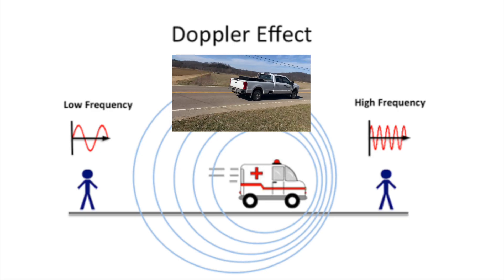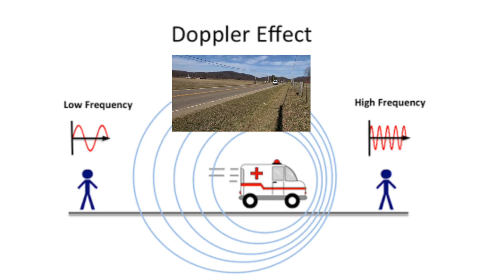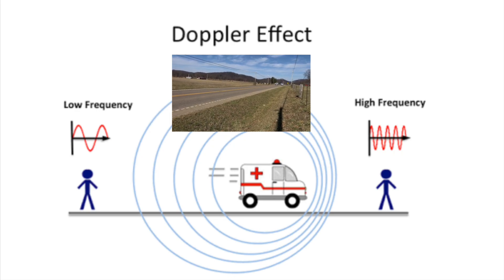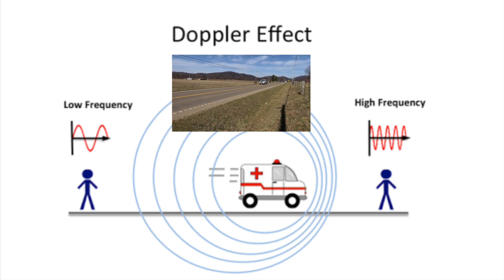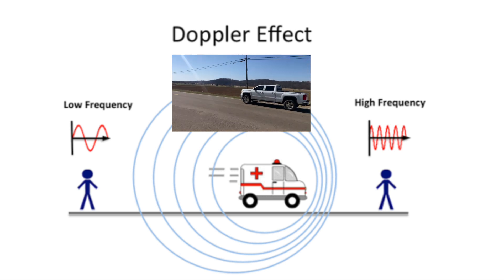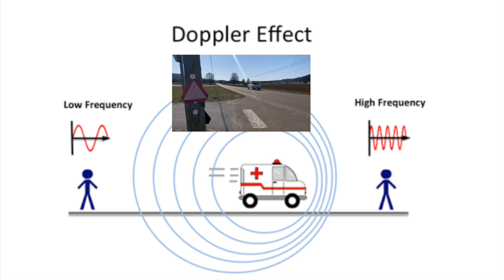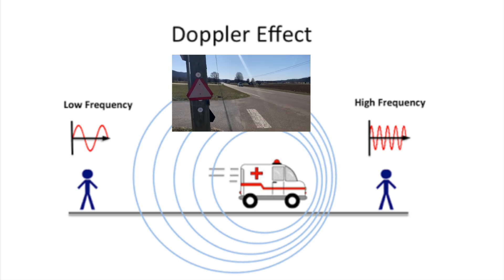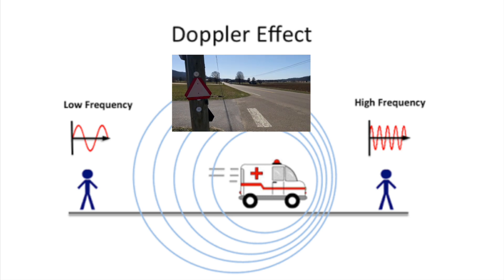How Far Can Police Radar Detect You?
I go on a ride-along with a police radar unit to see how it works while traversing rural and mountainous roads and highways.  The radar unit is a Decatur Genesis II Select with a Ka-band antenna.  I hope to someday acquire a K-band radar unit to compare the capabilities of the different microwave/radio frequencies and also see how radar detectors respond to the different frequencies of electromagnetic waves.